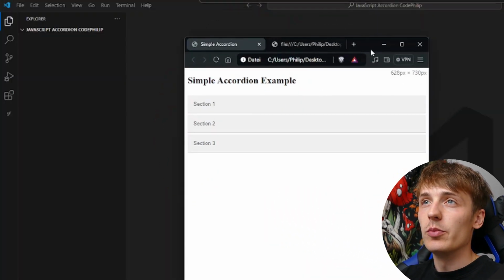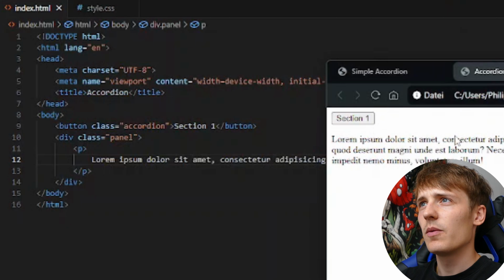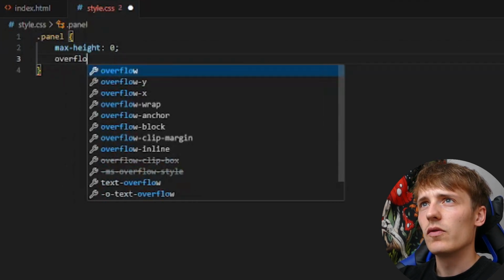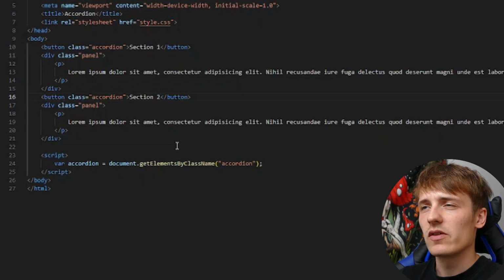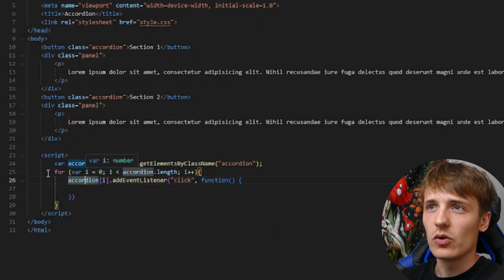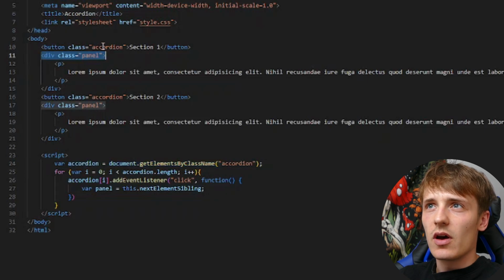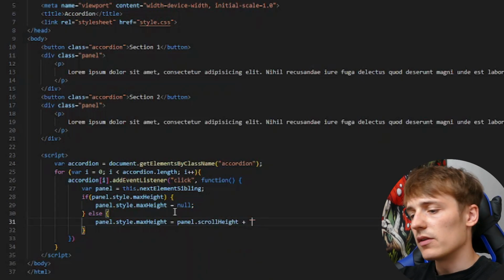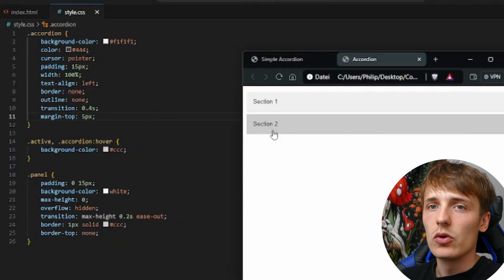Accordion Element | JavaScript Tutorial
Yo, I show you how to create an accordion element. Its a button that reveals some text like for example in a FAQ section.